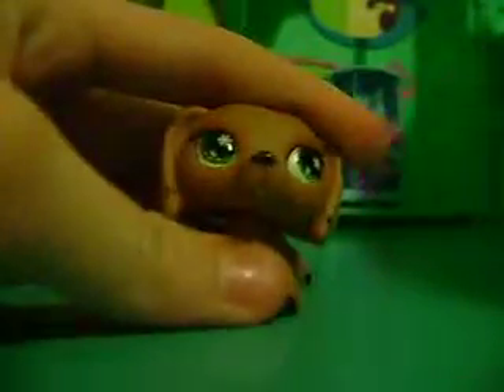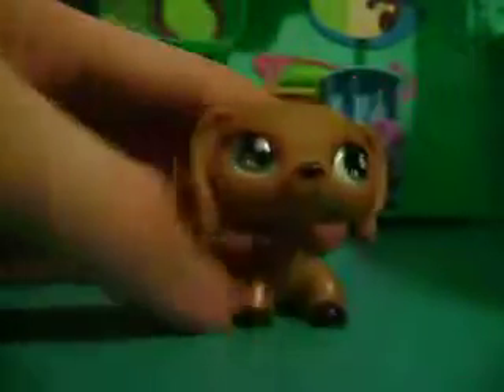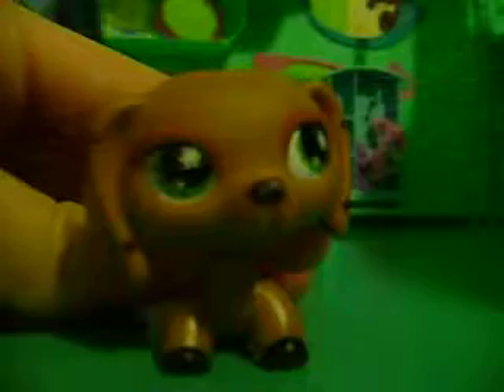old toys lot and lps piano suprise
I was very surprised when I found a whole lot of toys from a while back